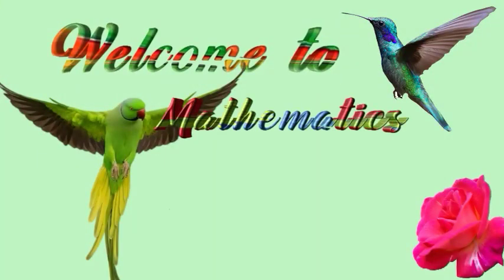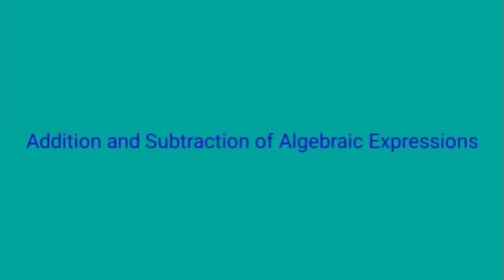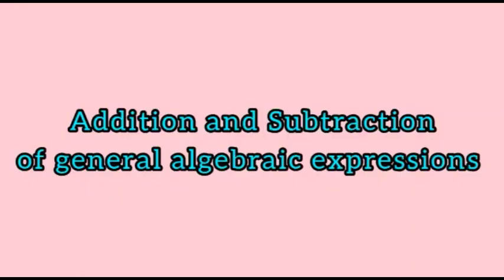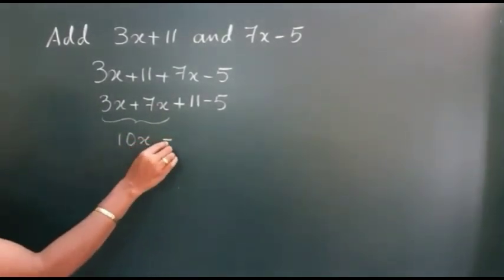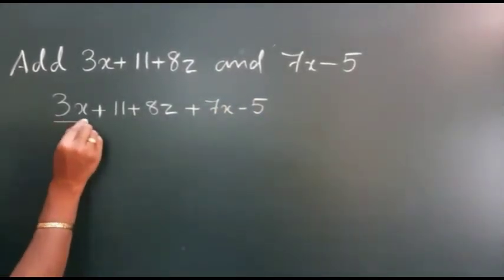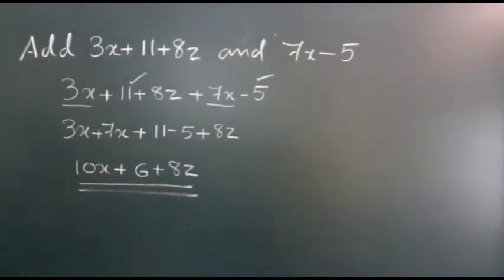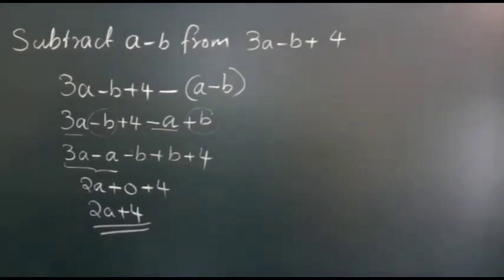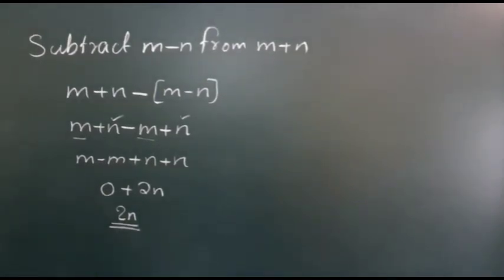Class 7 Mathematics 22/02/2021